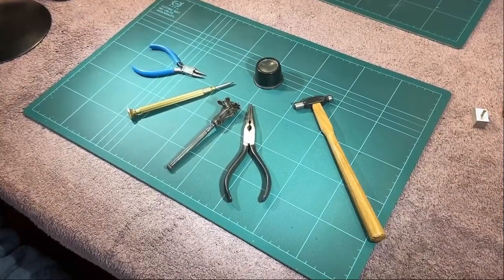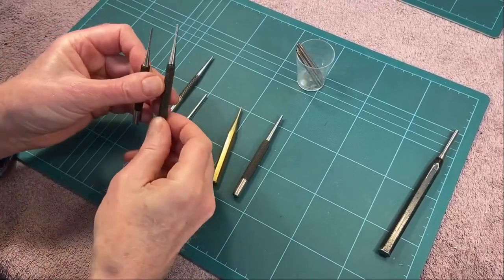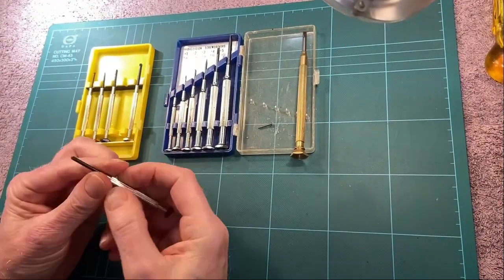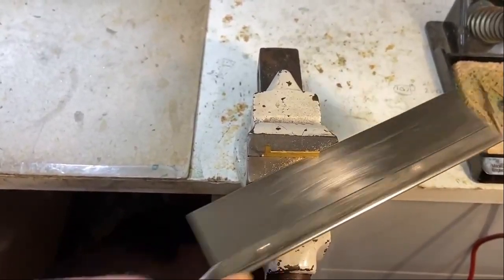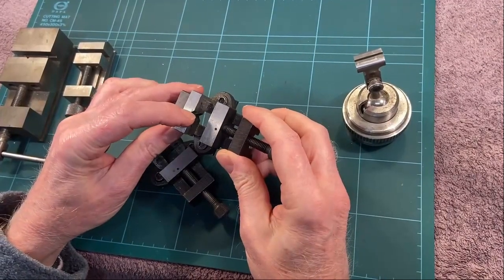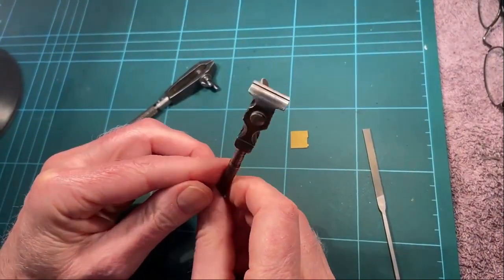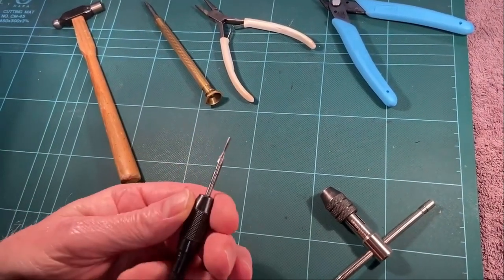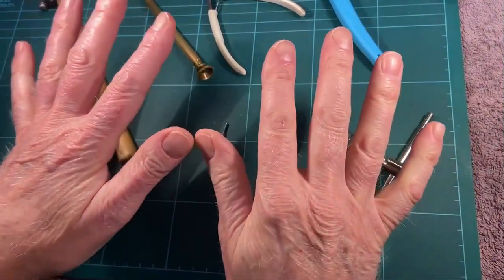David L.O. Smith Workshop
David LO Smith discusses basic hand tools